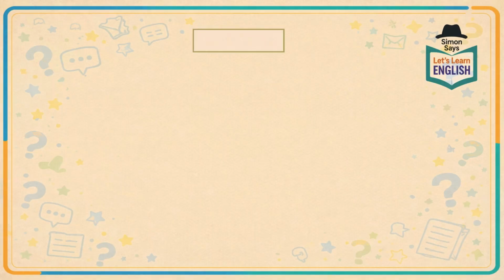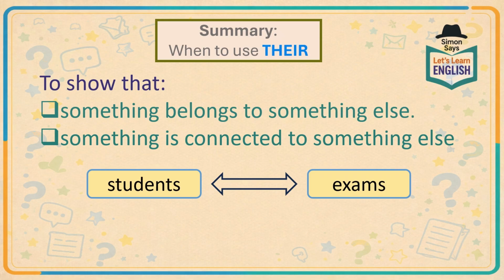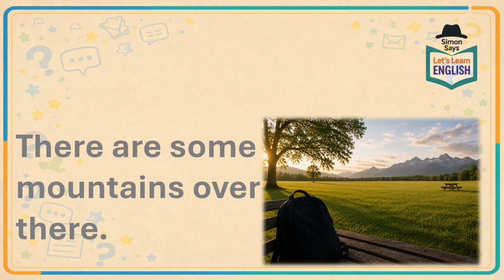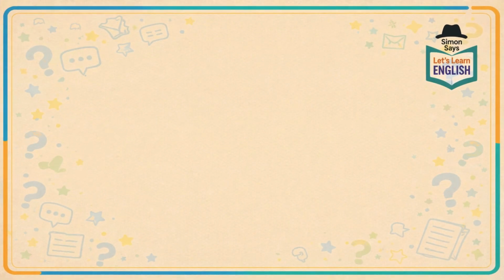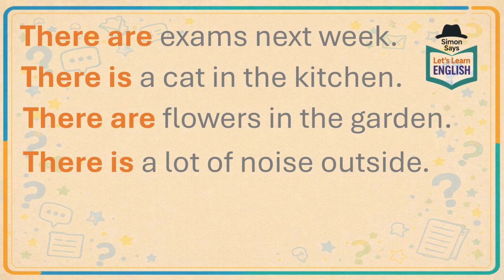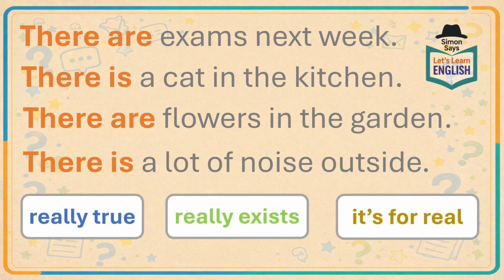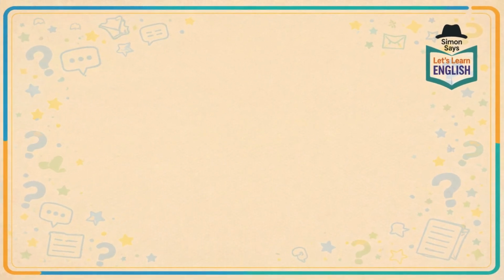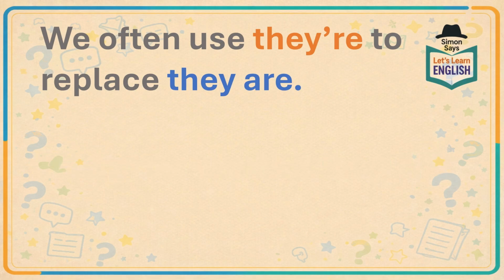THEIR, THERE, THEY’RE | How to speak English correctly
THEIR, THERE or THEY’RE? 😵

Why do these three English words sound the same but mean completely different things?

In this lesson, we look at:

* THEIR (connection/belonging)
* THERE (place or reality)
* THEY’RE (they are)

Using simple explanations, pictures and real examples, you will learn how to tell the difference clearly and naturally.

Examples from this lesson:
✔ Their exams
✔ There are some mountains over there.
✔ They’re my friends

This lesson is perfect for beginner and intermediate English learners who want to avoid common mistakes and understand how English really works.